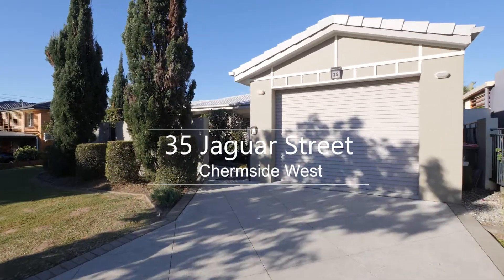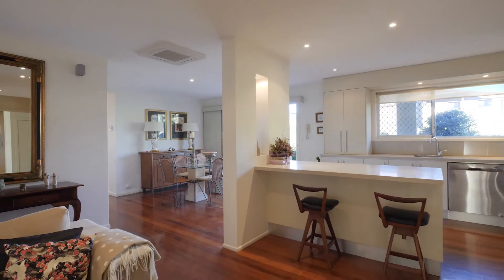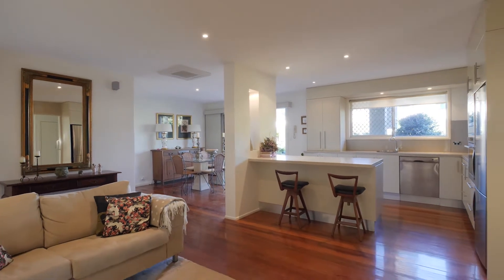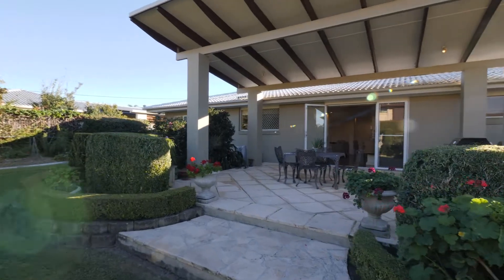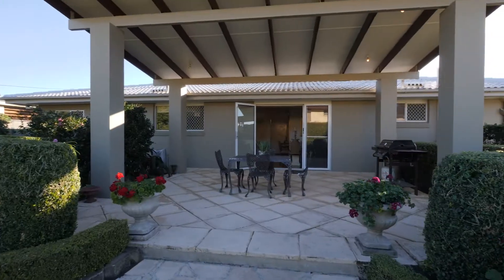35 Jaguar Street, Chermside West